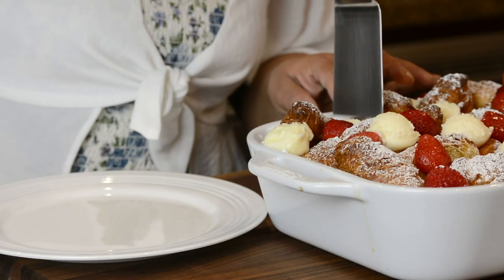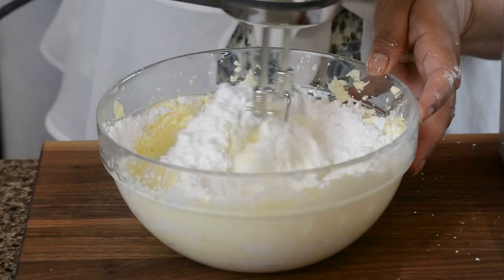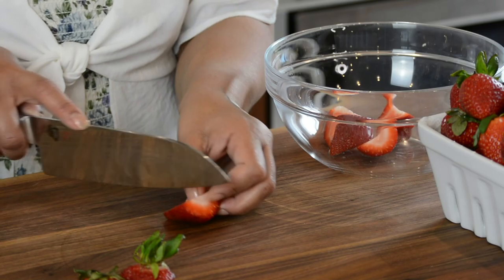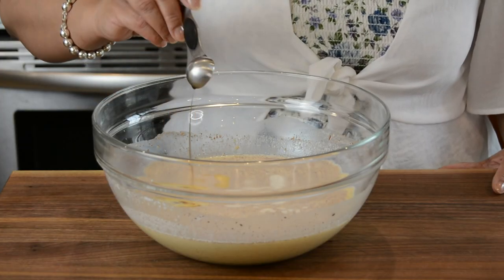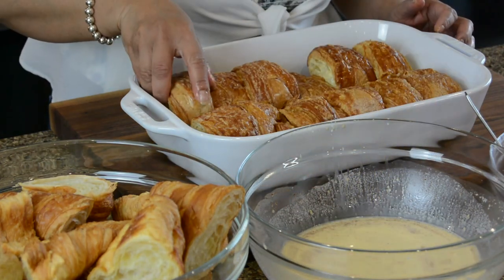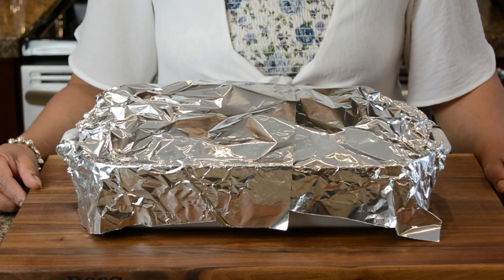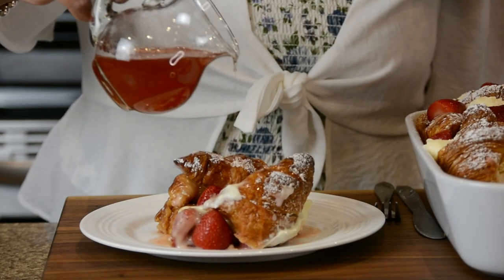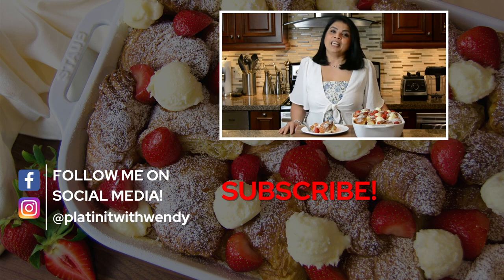Strawberry Cheesecake French Toast Casserole | Breakfast Favourites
With Mother's Day just around the corner, what better way to celebrate than by preparing this amazing Strawberry Cheesecake French Toast Casserole. This brunch french toast casserole is packed with layers of buttery croissants, dollops of cream cheese frosting, fresh strawberries, and a silky custard that brings it all together. Adding this french toast casserole to your Mother's Day menu is sure to impress everyone!
Ingredients

- 1 block/250 grams Cream Cheese, room temperature
- 1/2 cup/113 grams Butter, room temperature
- 3 cups Confectioner’s Sugar
- 1 teaspoon Lemon Juice

- 11 large Croissants
- 25 Strawberries, medium size
- 2 tablespoon White Granulated Sugar

Custard Ingredients
- 5 large Eggs
- ¼ cup Brown Sugar
- 1 cup 2% Milk
- 1 cup Heavy Cream
- 1 teaspoon Vanilla Extract
- 1/4 teaspoon Ground Cinnamon
- 1/8 teaspoon Nutmeg
- 1/8 teaspoon Salt

Instructions
1. Preheat the oven to 350F.
2. With an electric hand mixer or stand mixer, cream the butter till light and pale. Add the cream cheese and beat together till well combined and fluffy. Gradually add the confectioner’s sugar (one cup at a time) and beat till all the ingredients are well incorporated and thick.  Put a plastic wrap over the bowl and keep it in the refrigerator for the frosting to rest.
3. Cut the strawberries into halves or quarters and place them in a bowl. Add the white granulated sugar and give it a good stir.  Put a plastic wrap over the bowl and keep it in the refrigerator so that the strawberries get a chance to macerate and juice up.
4. In a bowl add the eggs, milk, heavy cream, brown sugar, vanilla, cinnamon, nutmeg, salt and give it a good whisk till all the ingredients get well combined.
5. Slice each croissant into three pieces.
6. Take a piece of the cut croissant and dip it into the custard and place in a 9”x13” baking dish, packing them tightly to create a base layer.
7. Top with some cut strawberries and scoops of cream cheese frosting throughout the dish.
8. Add a second layer of the croissants on the top, repeating by dipping it into the custard. Arrange the croissants with some peaks up and some cut sides up for a dramatic effect.
9. Pour the remaining egg mixture slowly over the croissants, making sure to get some in every nook and cranny. Cover with aluminum foil and allow to soak for at least 1 hour.
10. When ready to bake, cook the casserole covered with the aluminum foil for 30 minutes then remove the foil, and cook for an additional 10-15 minutes or until set. Make sure not to burn the croissants.
11. Allow the casserole to cool and then top with some more strawberries, scoops of cream cheese frosting, and a generous drizzle of confectioner’s sugar
12. Cut and serve with a drizzle of strawberry syrup.